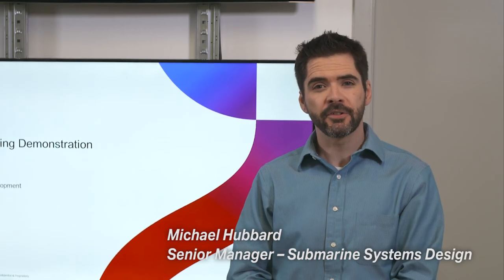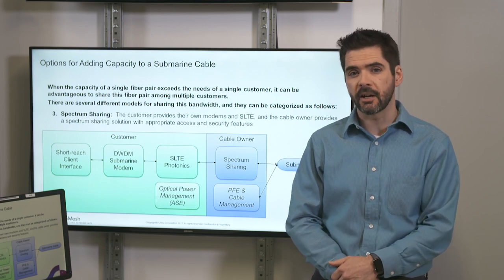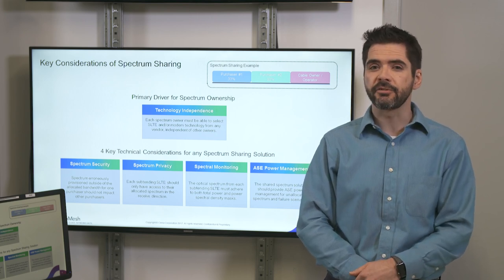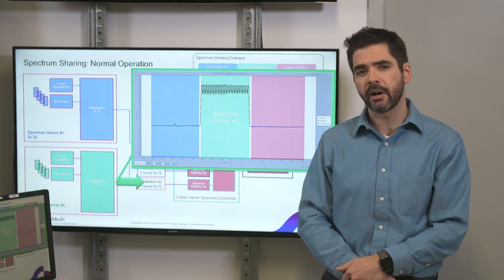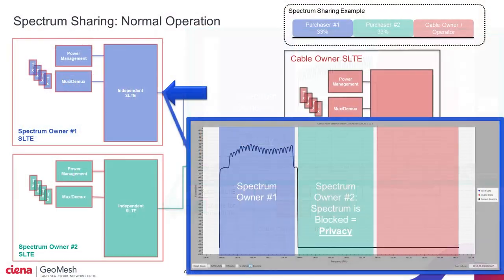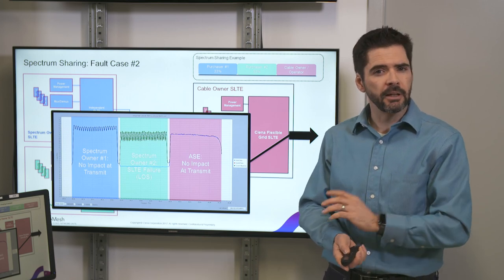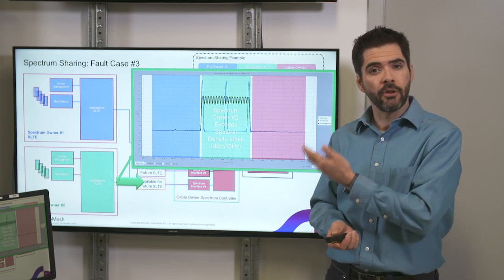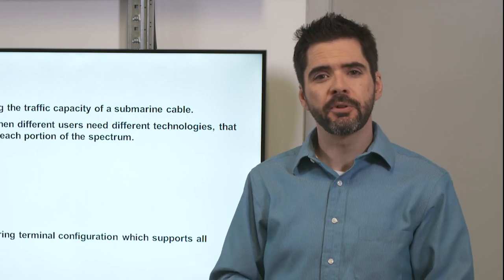Spectrum Sharing over Submarine Cable Networks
In this video, Ciena engineer Michael Hubbard provides an overview of Spectrum Sharing over submarine cable networks, which allows submarine cable operators to virtualize their subsea fiber cable assets to enable a new and highly differentiated service offering to their customers.

With spectrum sharing, the customer provides their own modems and SLTE, and the cable owner provides a spectrum sharing solution with appropriate access and security features.

Mike discusses the four key technical requirements for creating an effective spectrum sharing solution.  He then walks through examples of customer deployment scenarios.